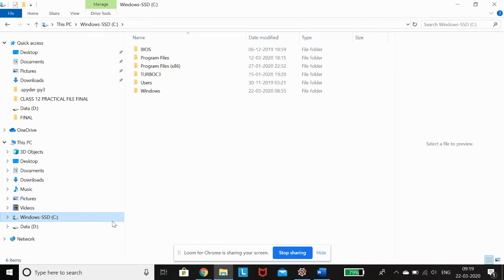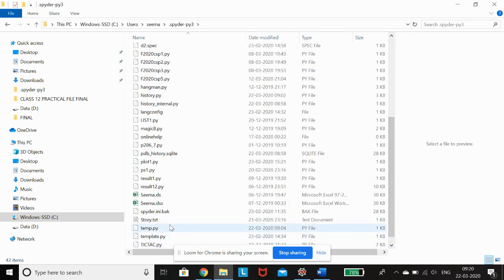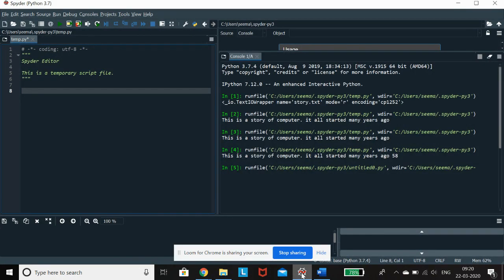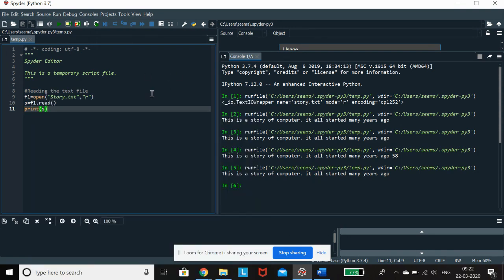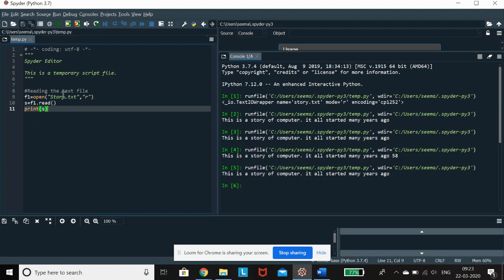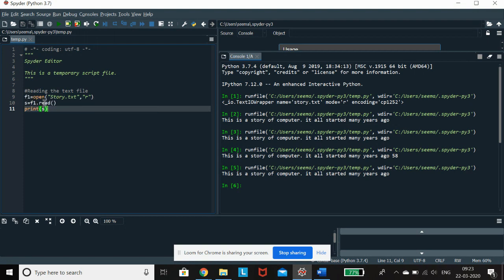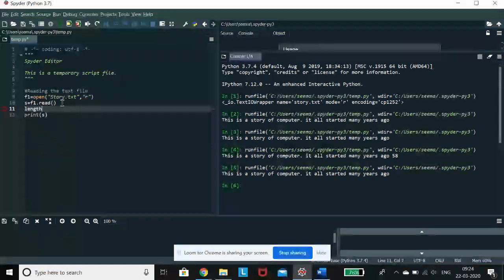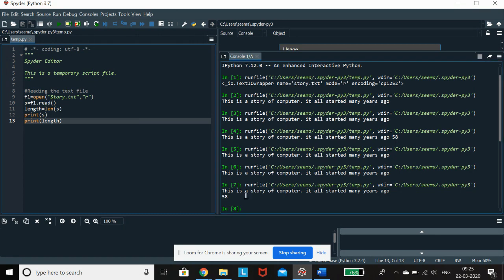Data File Handling in Python | Text Files | Part -1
Introductory video of reading a text file in python